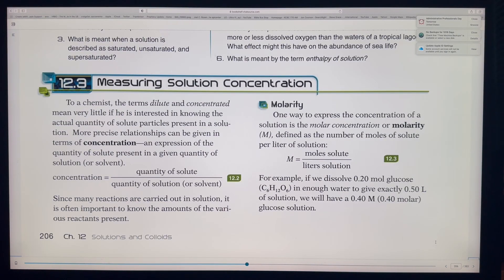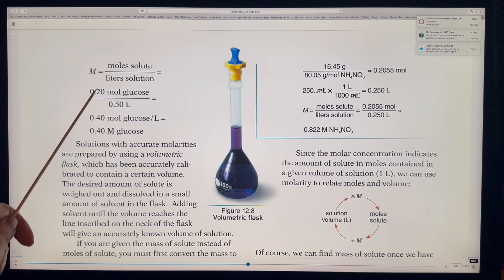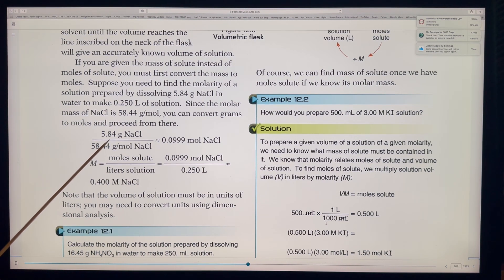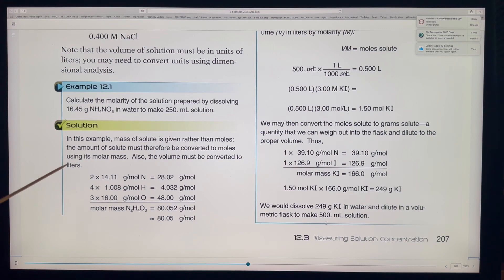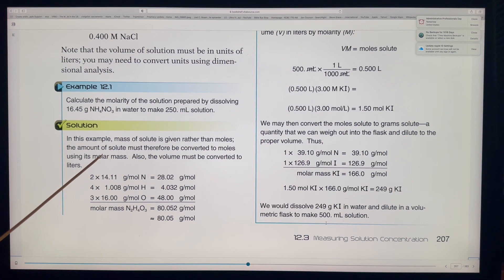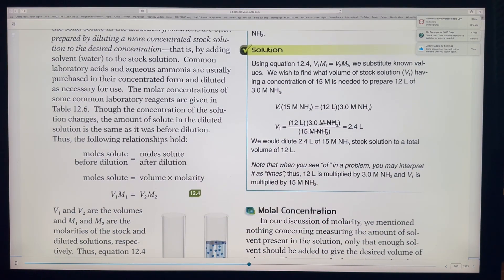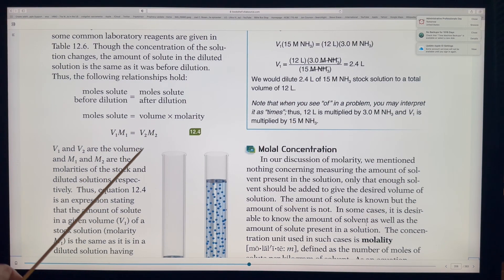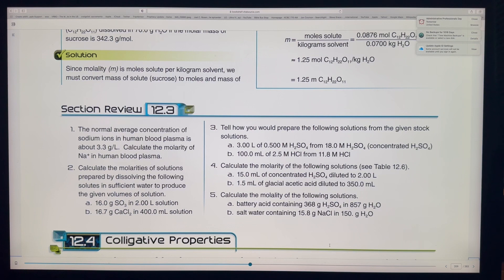Chemistry 12.3 Measuring Solutions